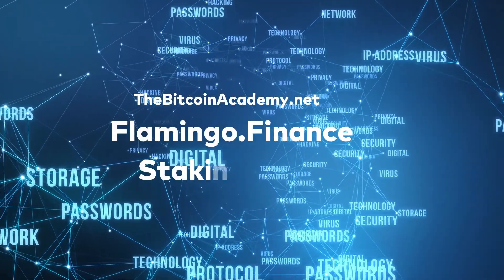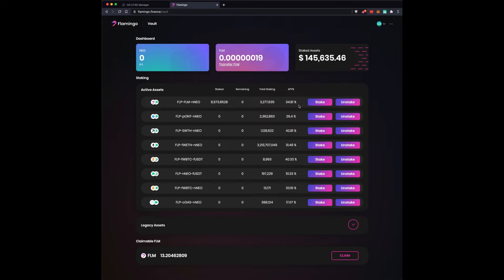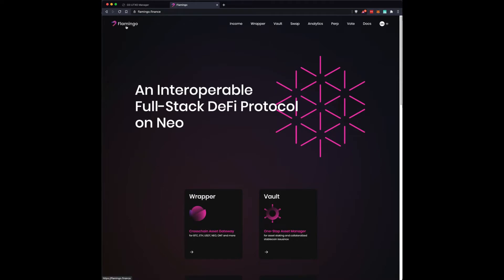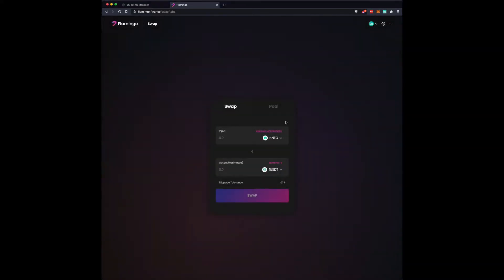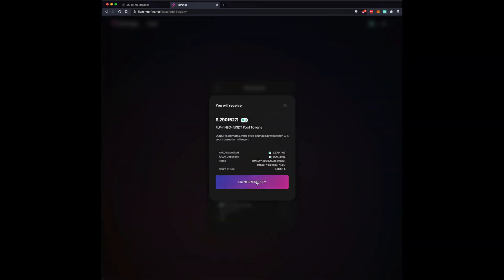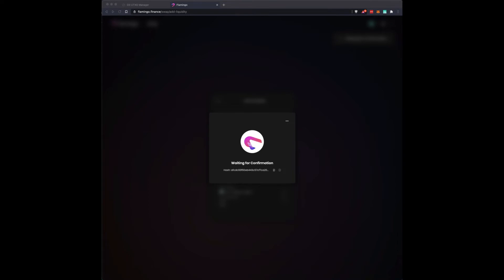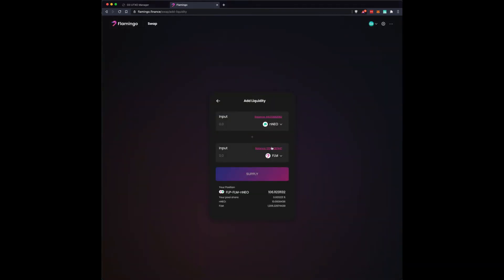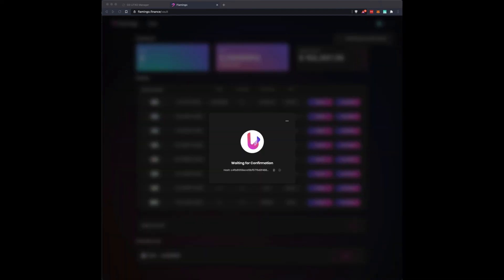Flamingo Finance Adding Liquidity & Staking FLM NEO USDT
Learn how to add liquidity to FLM NEO USDT and more on Flamingo.finance